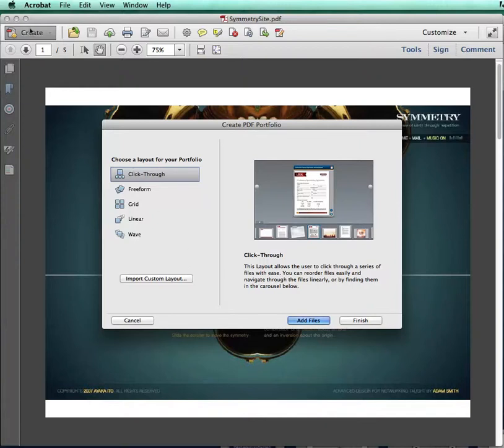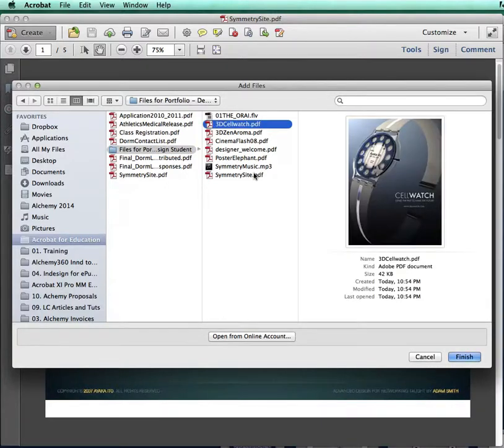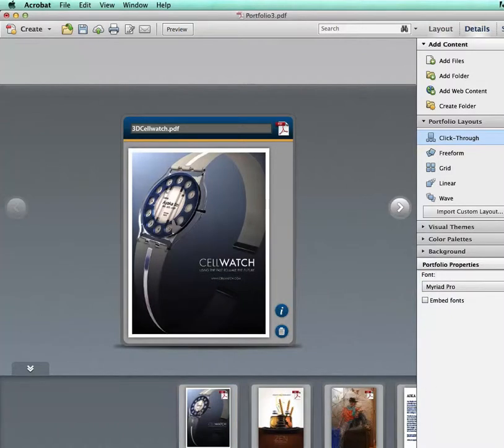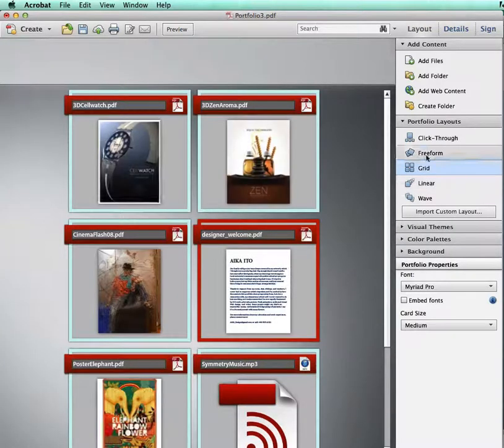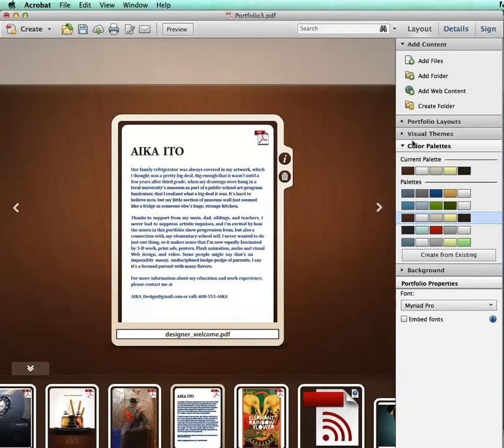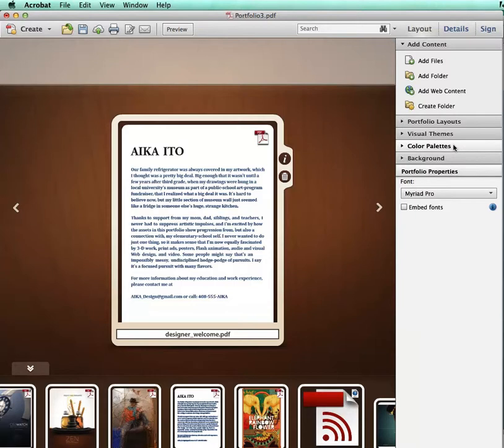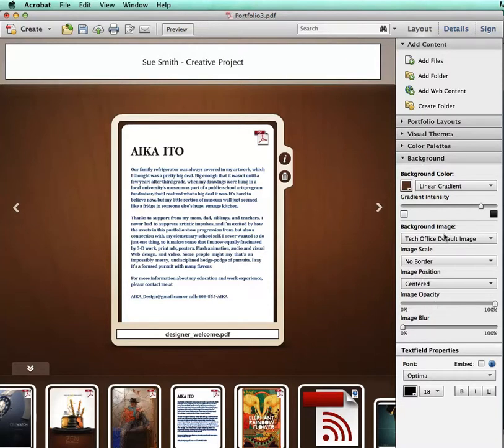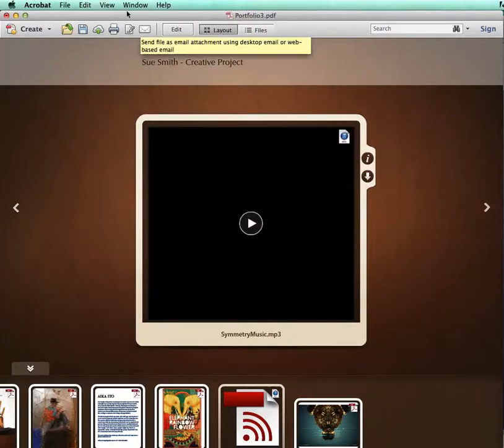Acrobat for Education - PDF Portfolios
Eva Csernyanszky, Adobe software trainer for Learning Curve SA, shows lecturers and students how to set up a PDF portfolio that can be used to present projects and lessons. PDF portfolios are especially useful when the content being presented, or handed-in for marking, is varied in file formats.